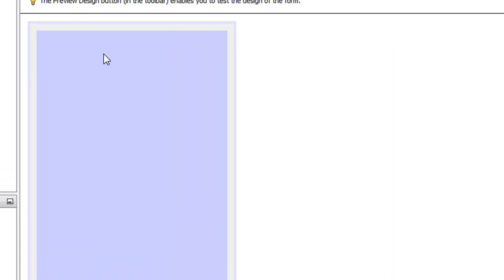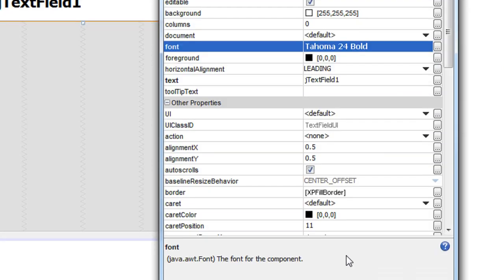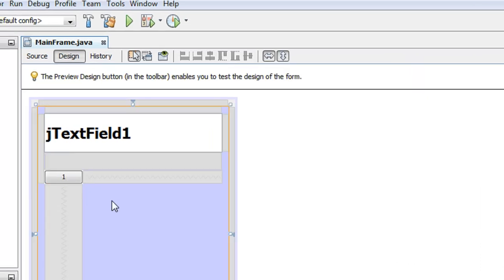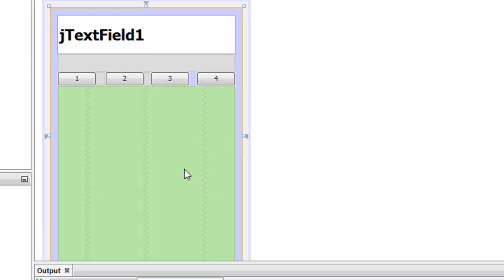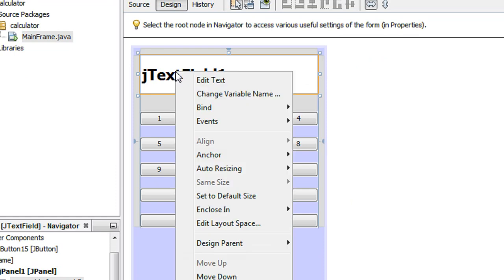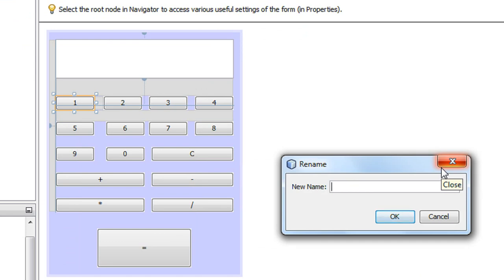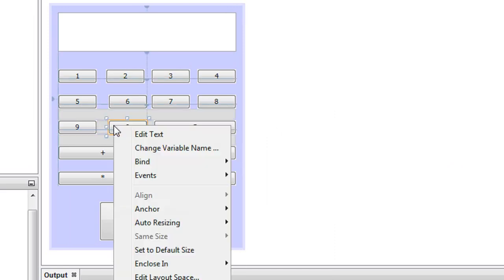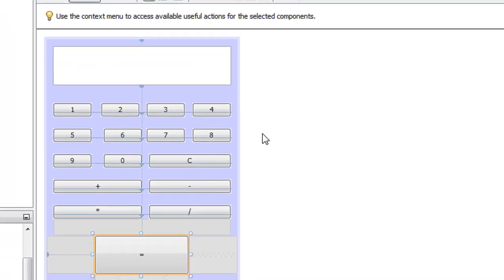java application development tutorial 2 java calculator 2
Create a simple java calculator application using netbeans.